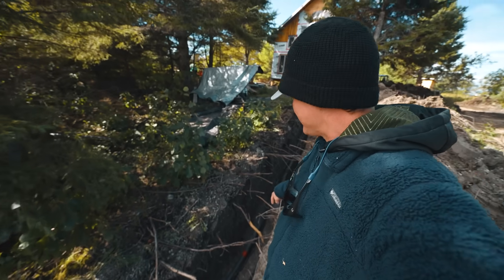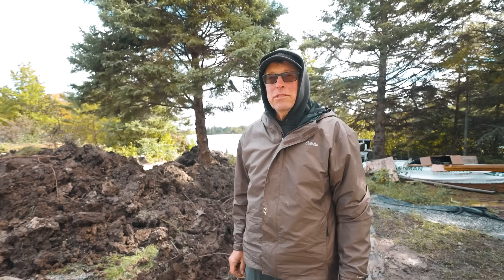Trying To Clean This Nasty Water - Building An Off Grid Fishing Cabin - Chapter 26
This video is dedicated to building our water system at Uncle Mark's Outpost on Lake Of The Woods.

Gary The Water Guy: @water_estore

Jay Siemens
Kenora, Ontario
P9N3X6

Here is the camera gear used to make the video:

Sony A7S III (Main Camera)
DJI Action Cam (Livescope Camera)
The BEST Micro SD for GoPros
Vlog Lens - Sony 12-24mm f4
B-Roll Lens - Sigma 24mm f1.4
Drone - Mavic Pro 2